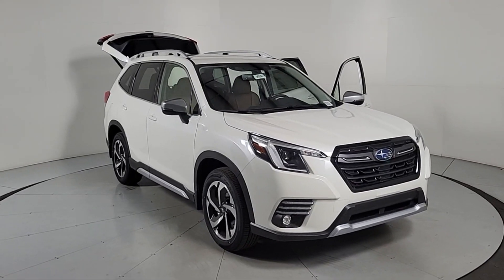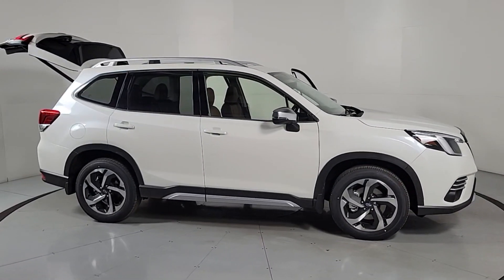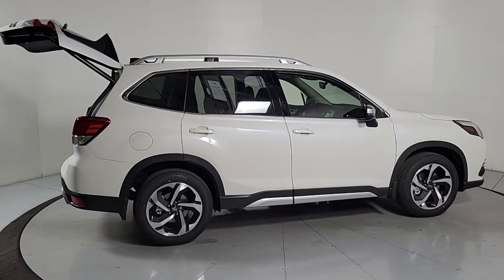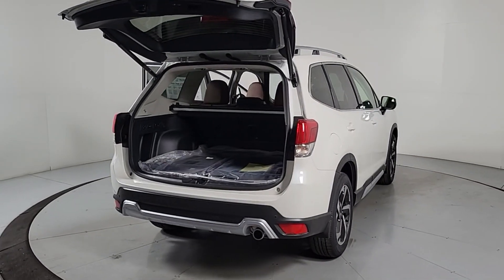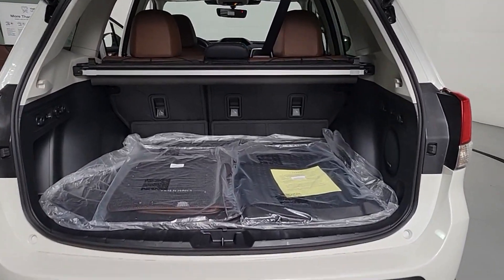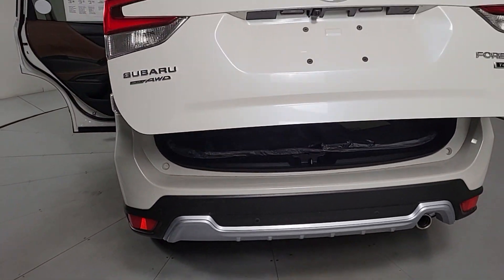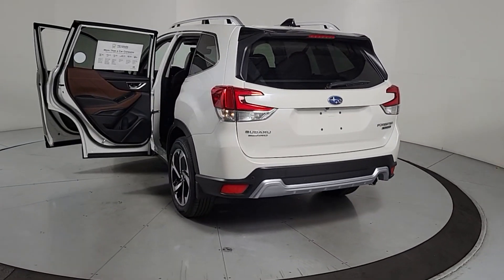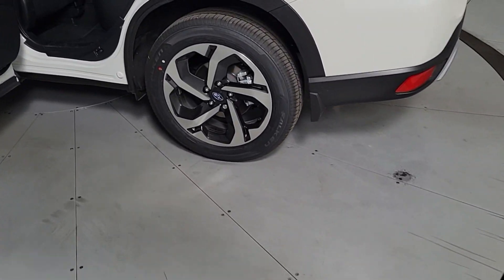2024 Subaru Forester Touring Prescott, Scottsdale, Sedona, Cottonwood, Camp Verde AZ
New 2024 Subaru Forester Touring available at Findlay Subaru of Prescott located in 3230 Willow Creek Rd, Prescott, AZ, 86305. Servicing the Prescott, Scottsdale, Sedona, Cottonwood, Camp Verde area.

Get into the  2024  Subaru Forester. Relax and enjoy the ride in this comfortable, capable Forester. Its advanced safety tech, infotainment, and all-weather capability make it as sensible as it is pleasant to drive. The following are some of this vehicles highlighted options: Heated Steering Wheel
, Apple Carplay®/Android Auto®, Panoramic Roof, Navigation System, Keyless Entry, Fog Lamps, Heated Mirrors, Power Passenger Seat, Power Liftgate, Heated Rear Seat(s). Get the peace of mind you deserve with this well-built Forester. Our team will give you an outstanding test drive experience. Stop in today!